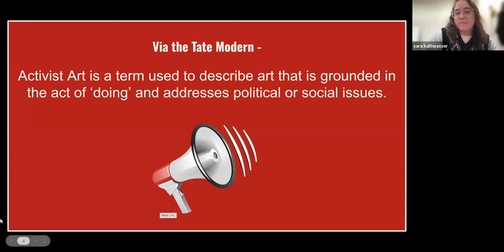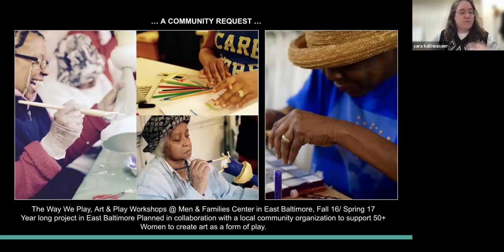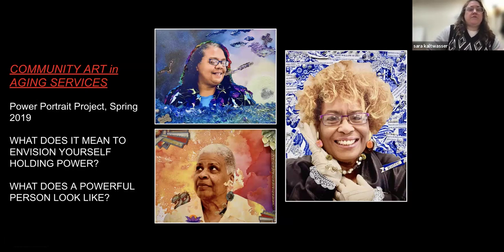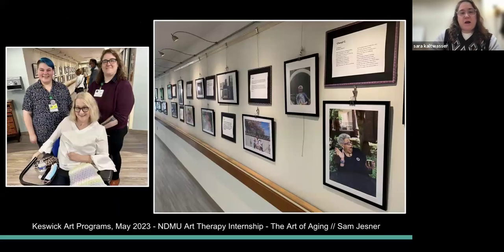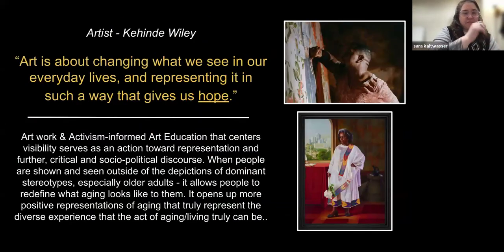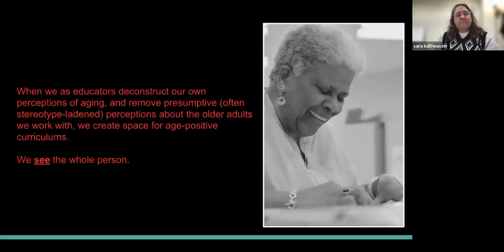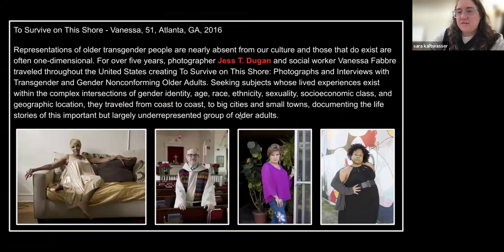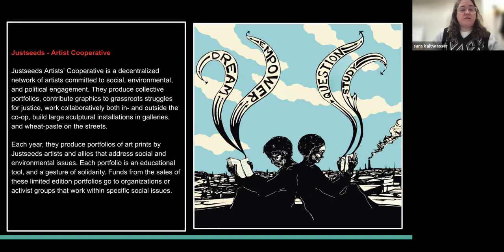January 2024 Alliance Meeting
Sara Katlwasser, MFA, joined us to talk about her career as an artist, art educator, and activist. She explores her work as an artists in residence with Keswick, a nursing home and community canter in Baltimore, and her work with MICA.